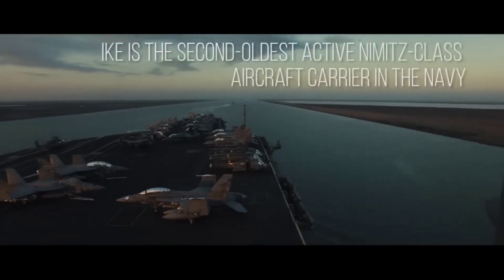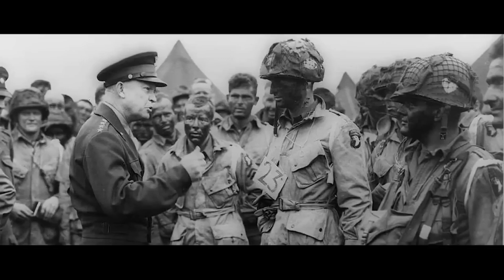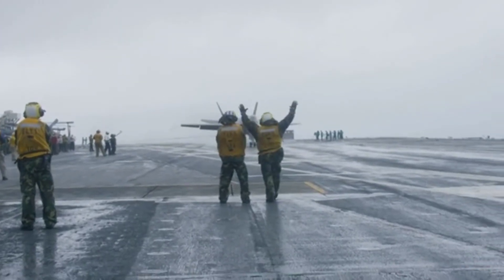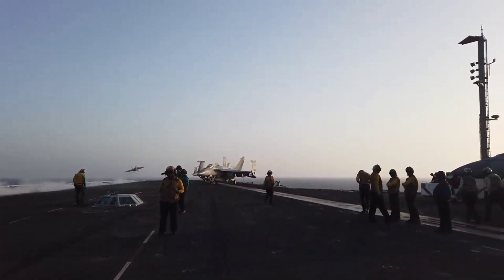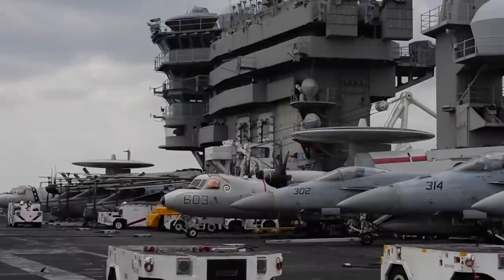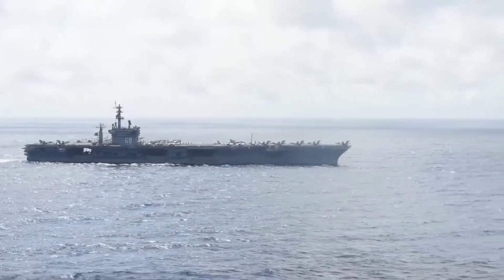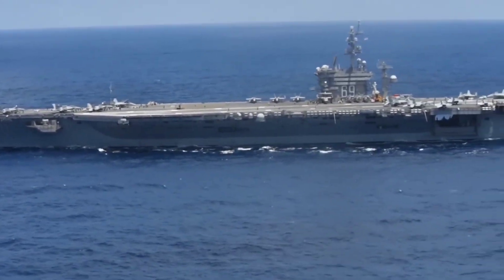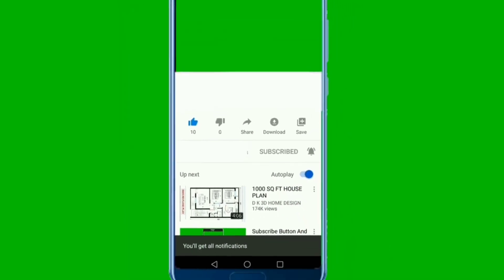USS Dwight D. Eisenhower (CVN-69): The Powerhouse of American Naval Dominance